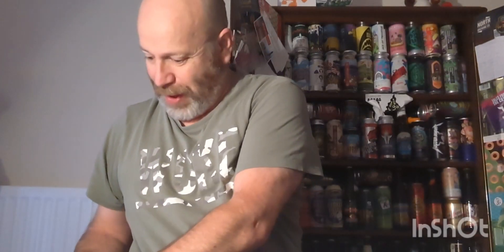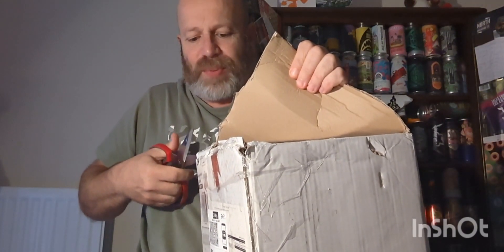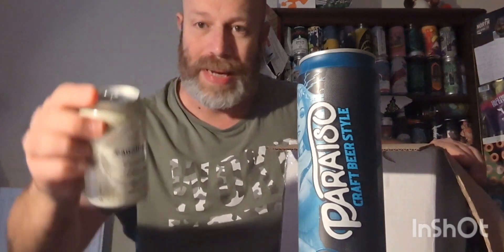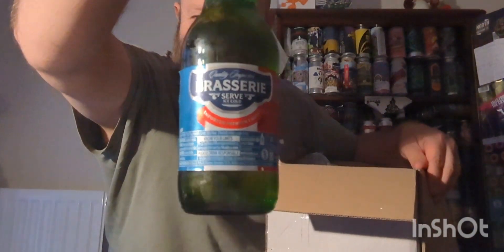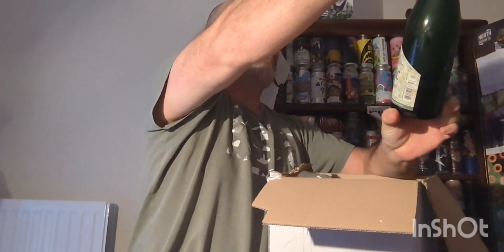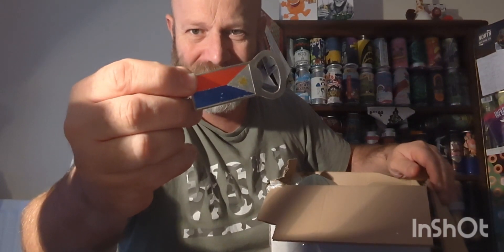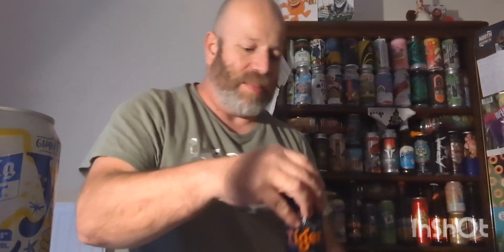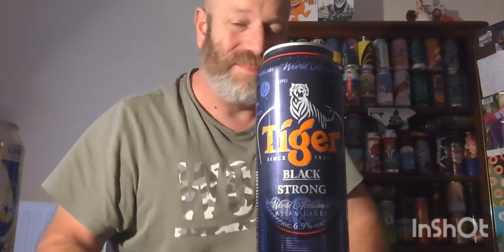Beer Unboxing#27 Mathew Barker